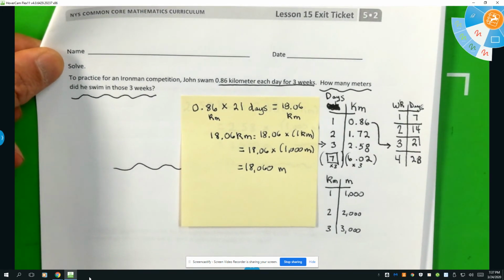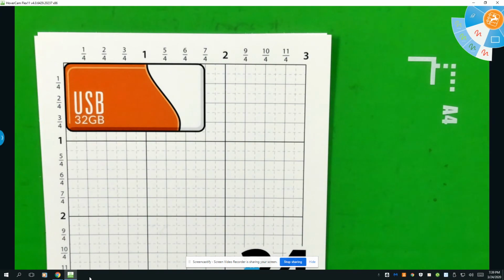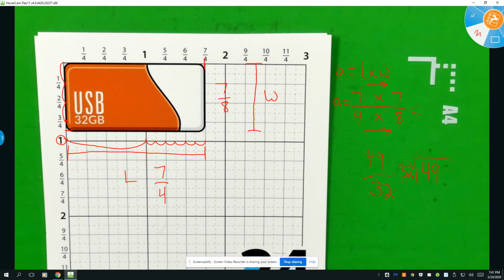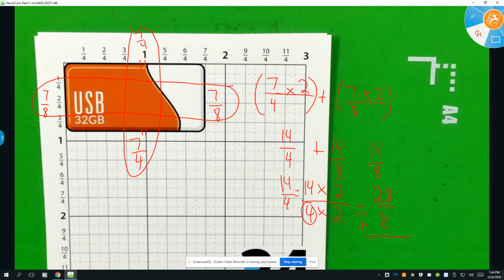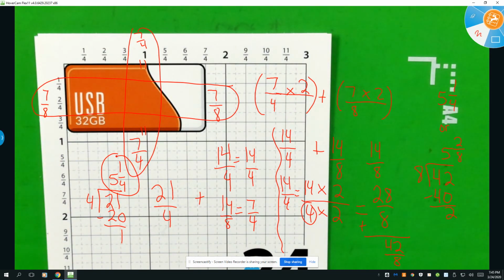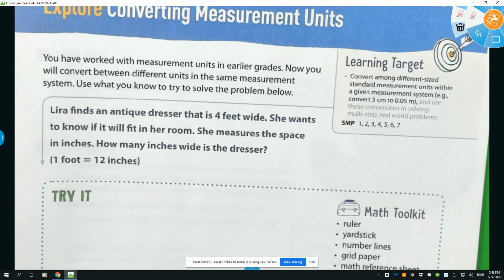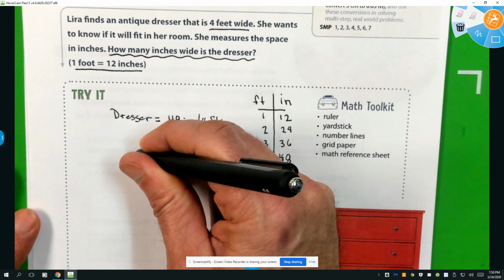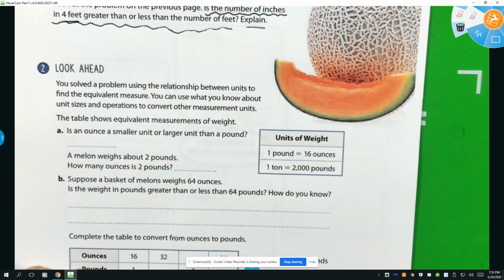Lesson 25, session 1 (also includes exit ticket 15/calendar)